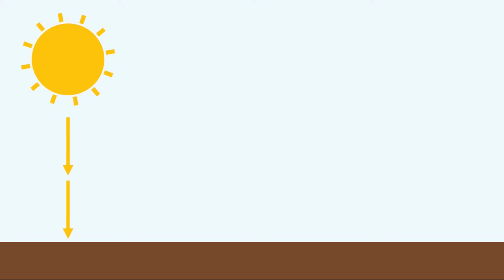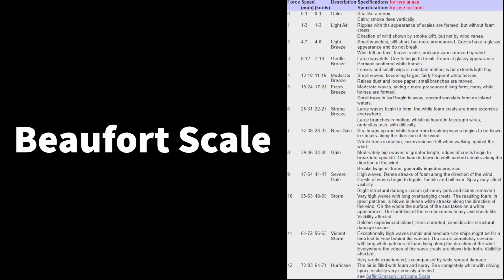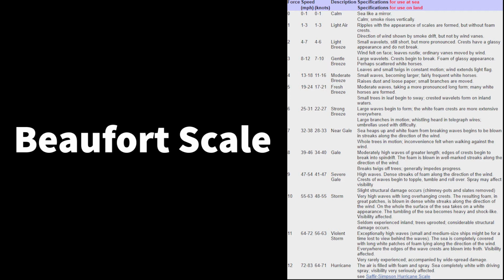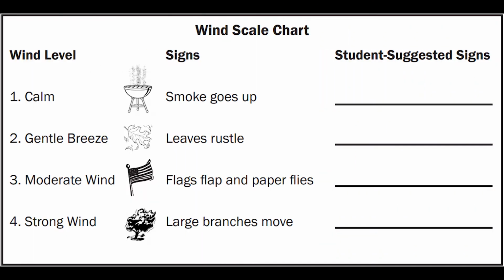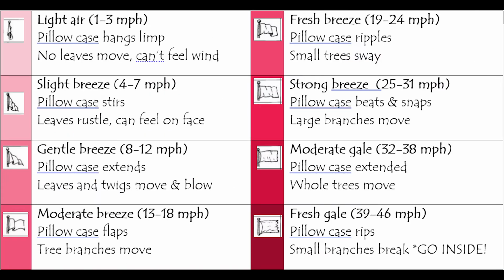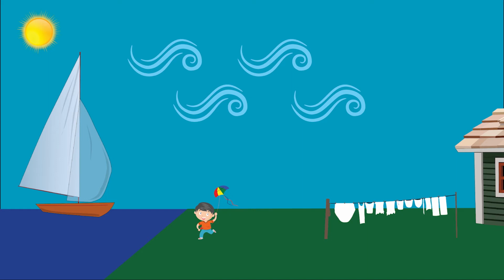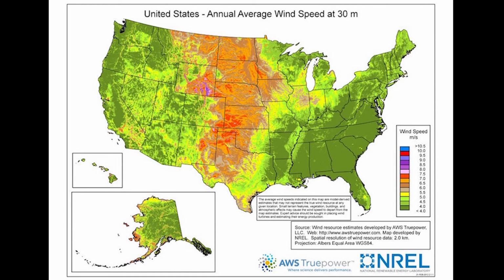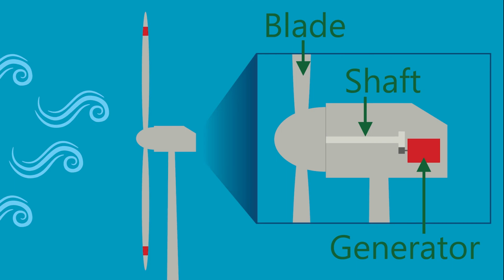Exploring Outdoor Energy - Wind Scale Grades 4-6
Join KEEP as we visit Boston School Forest to Explore Energy Outdoors for K-6 students and their families, from the Wisconsin K-12 Energy Education Program (KEEP). [More below, click to expand.]

Materials Needed:
Pillowcase
Beaufort Scale - digital or printed (copy in activity outline)
Open space outdoors - no large obstructions such as trees or buildings

Series includes:
Seeking Shadows - How the Sun Moves! (Grades K-3)
Shoebox Solar Cooker - The Sun as an Energy Source! (Grades 4-6)
Wind in the World - How does Wind Work? (Grades K-3)
Wind Scale - How Fast is the Wind? (Grades 4-6)